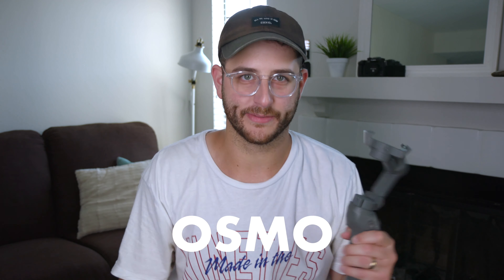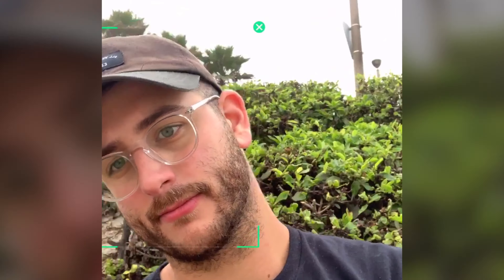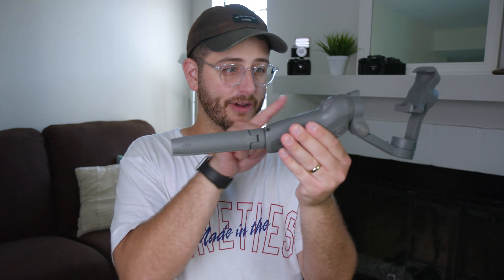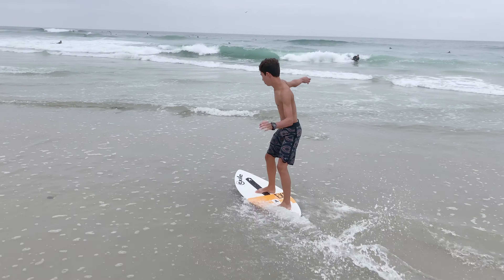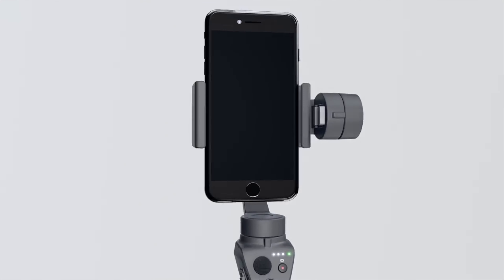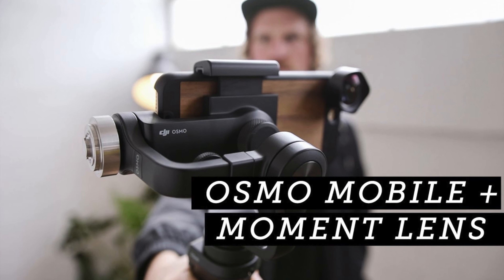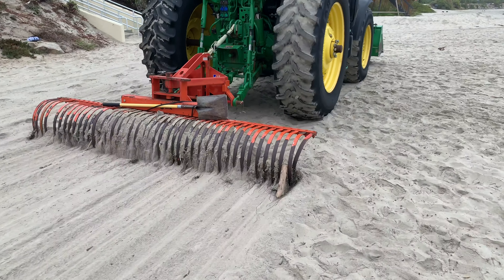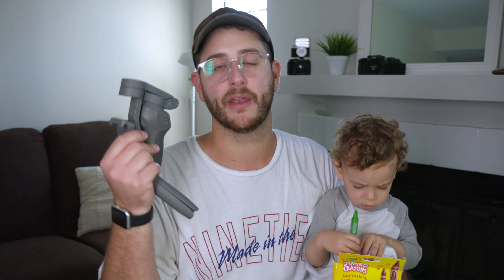DJI Osmo Mobile 3 Review | Take Anywhere Phone Gimbal | Best Vlogging Stabilizer!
The DJI Osmo Mobile 3 is so small you can fit it in your waist bag.

The Osmo Mobile got a much-needed facelift. If you are a vlogger, YouTuber, content creator, influencer, Instagrammer who makes IGTV, does Instagram stories, Snapchat, or anything else...Osmo Mobile 3 is perfect for you!

I shot some footage at the beach with surfer dudes using the new Osmo Mobile and really loved it compared to the DJI Osmo Mobile 2. It is more compact and versatile. The smoothness on it was really amazing too. All the footage taken on the gimbal was shot using the iPhone XS Max, but you could use any mobile phone from a Google Pixel to a Samsung Note or even an LG phone. All phones are great on this gimbal! No more shaky footage with the DJI Osmo Mobile 3. Google Pixel 3 would be perfect for this. Compared to the DJI Osmo mobile 2 and the original Osmo mobile, I think Osmo Mobile 3 is the best phone gimbal in 2019.